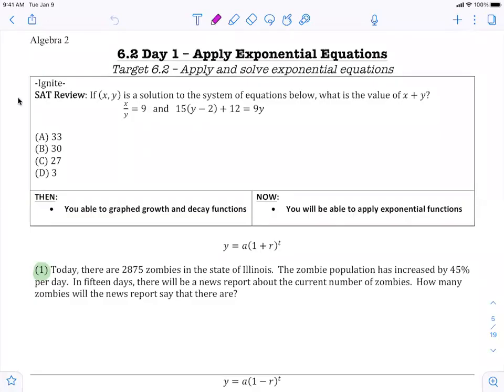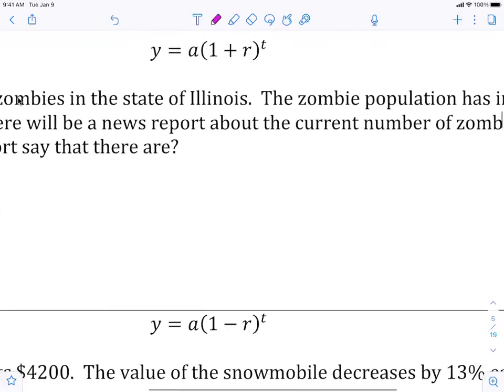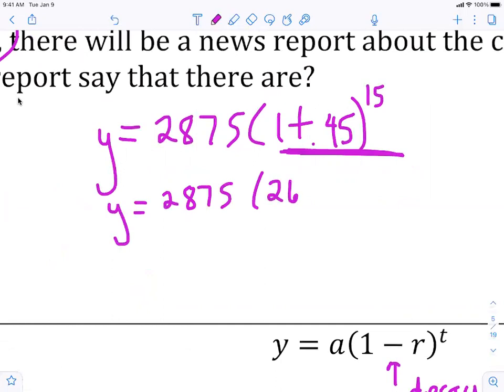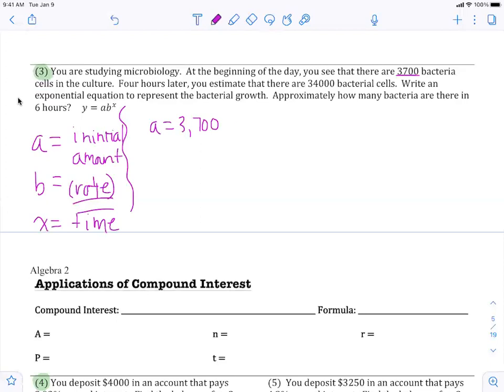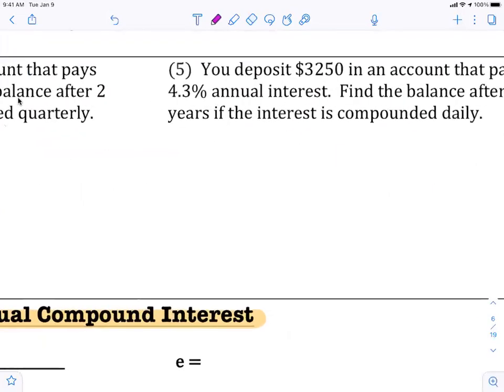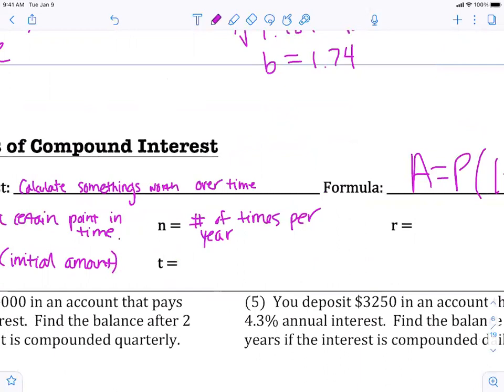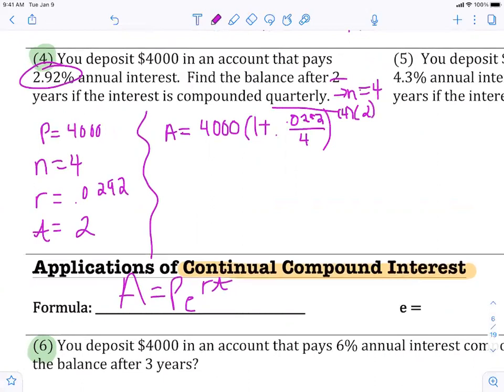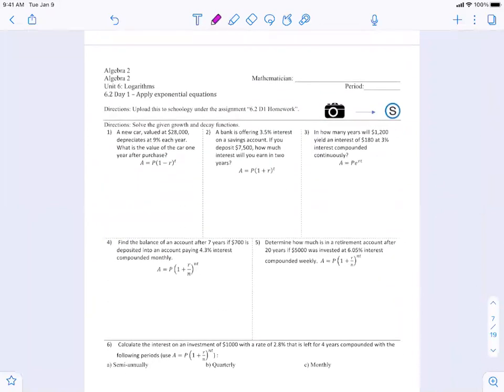A2 6.2 D1